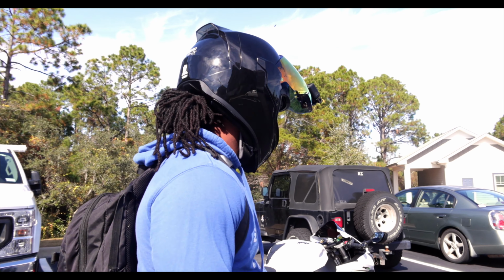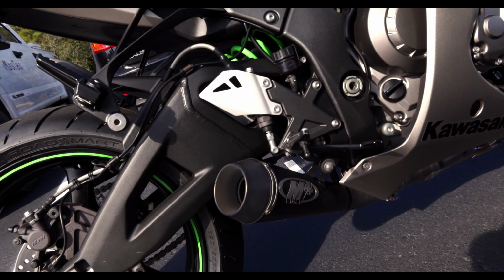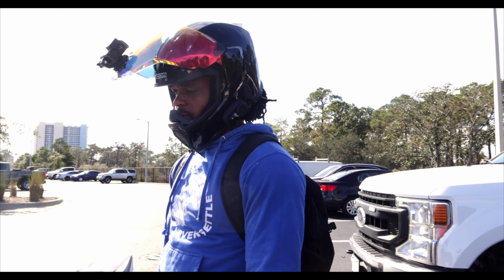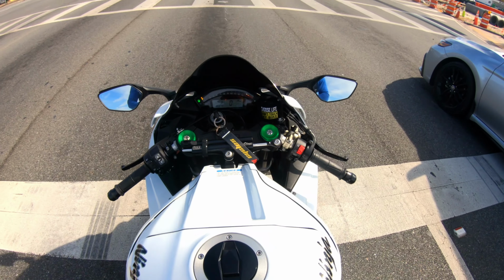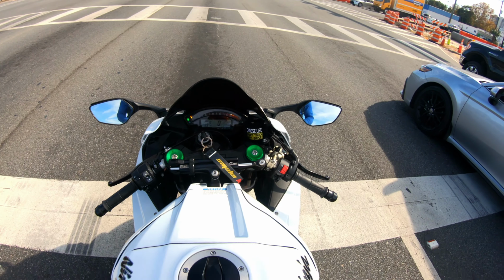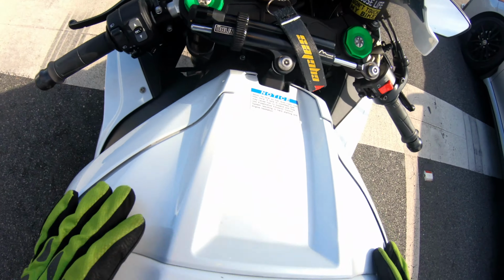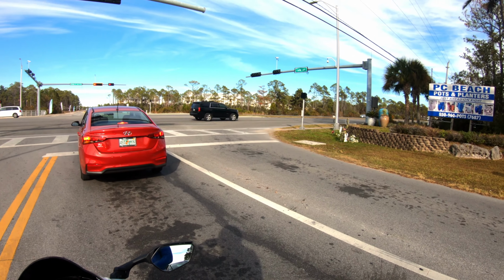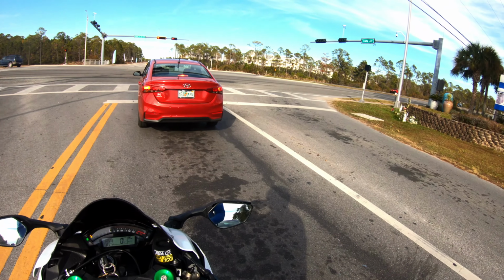TEST RIDING MY 2017 KAWASAKI ZX10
Follow my snap: dj-nenequan5